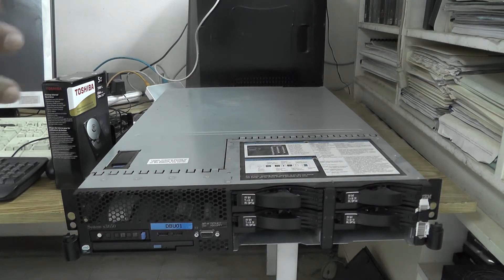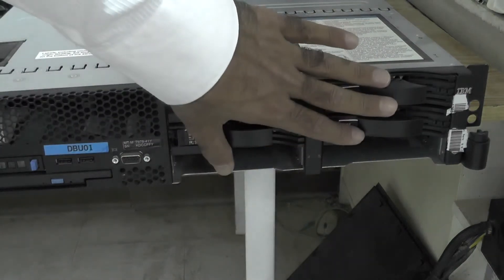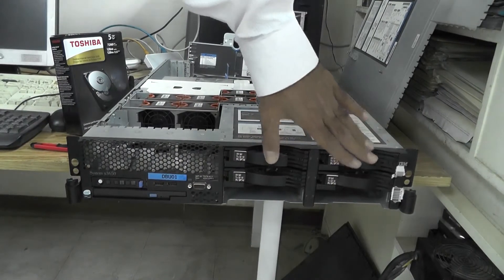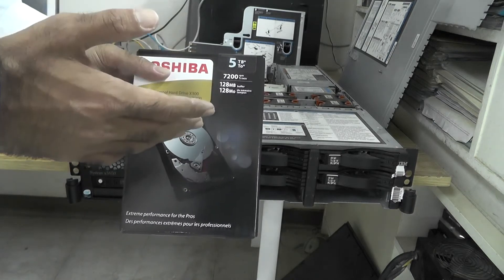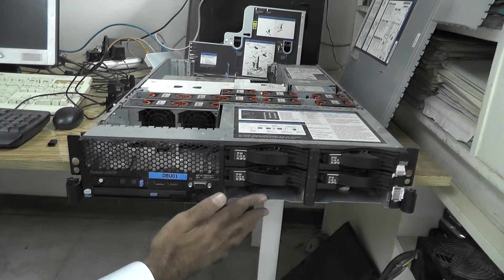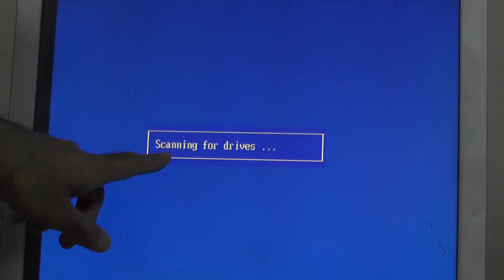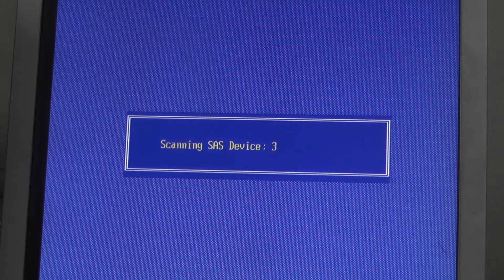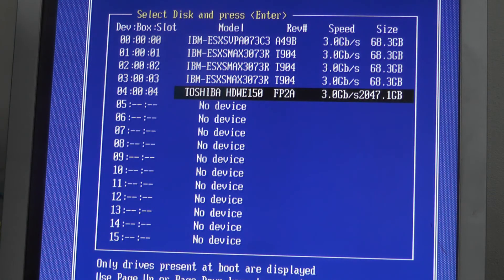IBM Server- System X 3650 M1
2  Question
How can i have HDD on mother board sata
And how to have sata HDD on raid controller